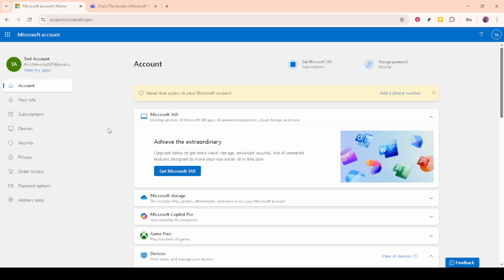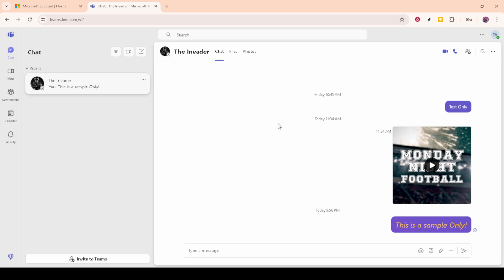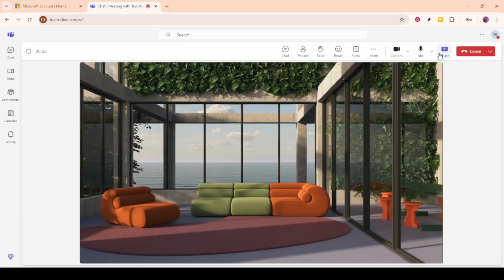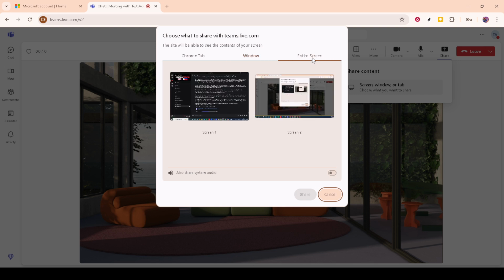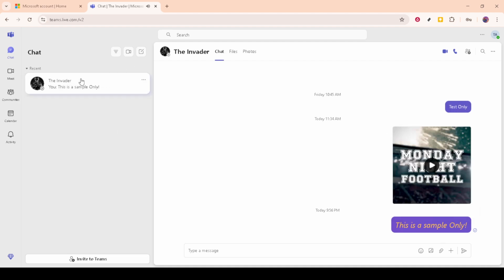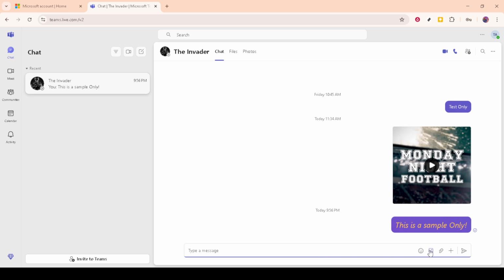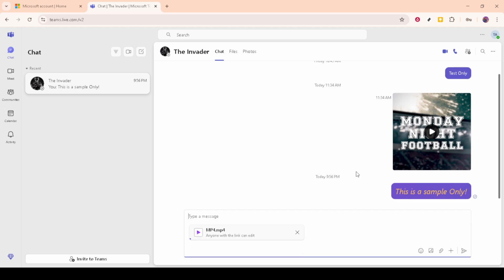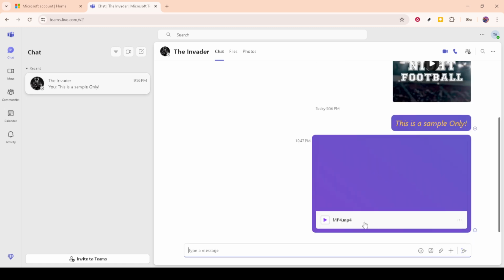How To Share Documents On Microsoft Teams Meeting [Easiest Way]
🚨 **How To Share Documents On Microsoft Teams -Try This Great Course

### 🚀 Web Hosting

Learn how to effectively share documents during an online meeting in Microsoft Teams. This tutorial covers essential microsoft teams tips and tricks to enhance your team collaboration and ensure everyone is on the same page. Discover how to use microsoft teams features for seamless document sharing and improved meeting productivity.

Learn the easiest way to share documents during a Microsoft Teams meeting to keep your team aligned and focused.

In this tutorial, you will discover the essential steps to effectively share documents with your colleagues during a live session. Whether you are leading a presentation or working through a project together, mastering these controls helps improve overall meeting productivity.

Sharing files correctly is a key part of successful team collaboration. Follow along as we walk through the setup process, ensuring you are logged in and ready to present your materials seamlessly to all participants.

Stop struggling with file presentation in your next online meeting. Learn the simplest way to share documents in Microsoft Teams today.

Sharing files properly ensures your team stays synchronized during live sessions. Whether you are leading a project review or presenting materials to colleagues, mastering these specific controls will keep your presentation professional and clear. This tutorial walks through the essential steps to get your files in front of participants immediately after logging into your account.

Effective team collaboration relies on everyone having access to the right information at the right time. By following these straightforward setup steps, you can eliminate technical friction and ensure your Microsoft Teams session runs smoothly from start to finish.